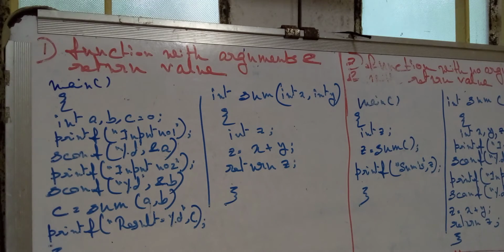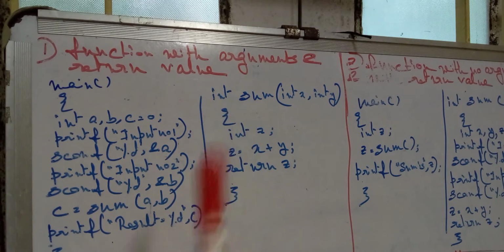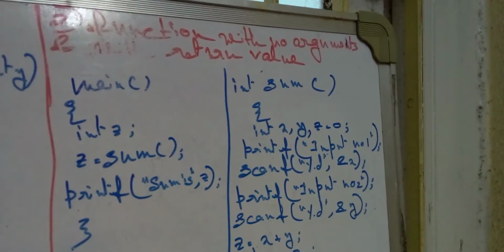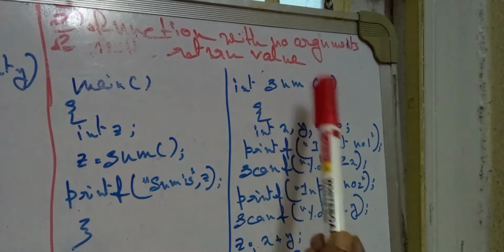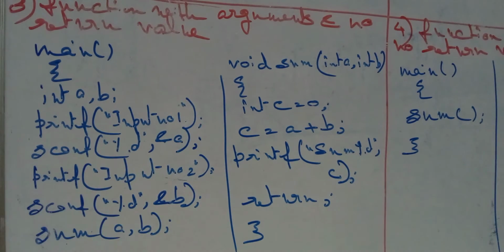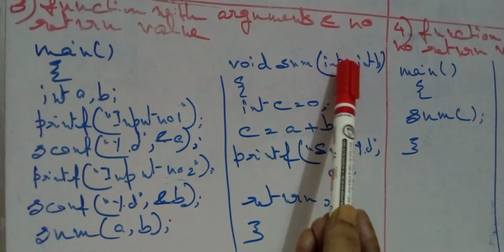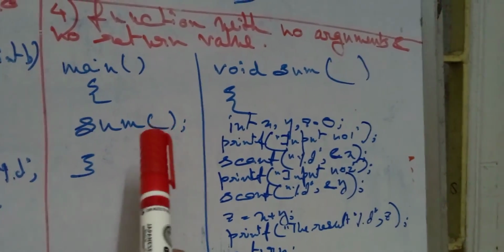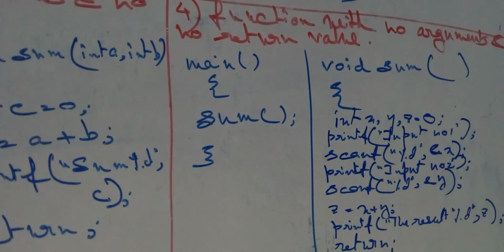Different Categories of Function in C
How many types of user defined functions are in C. which returns value, which doesn't return, where there is no parameter  passing...